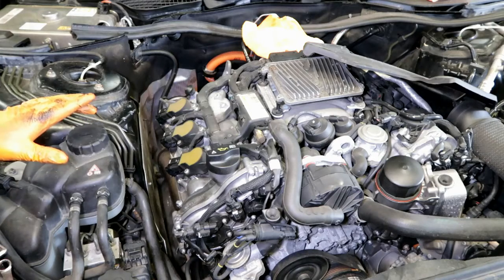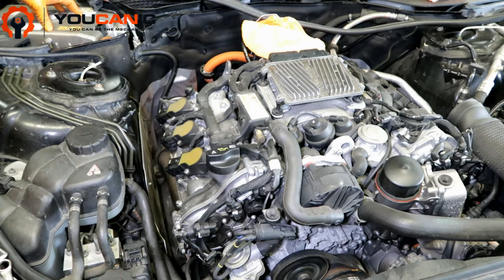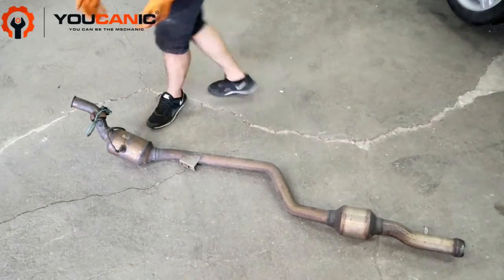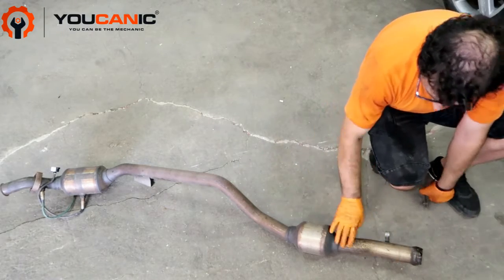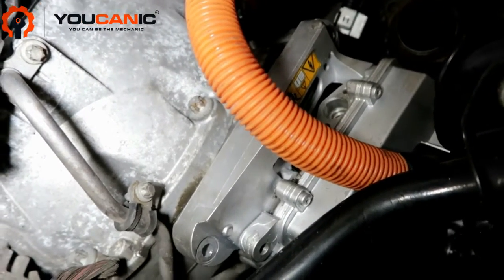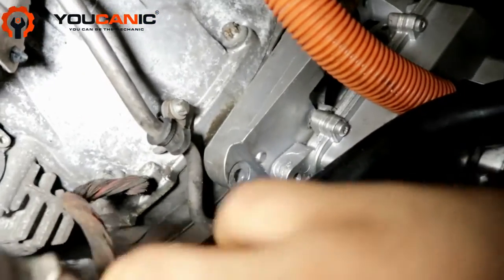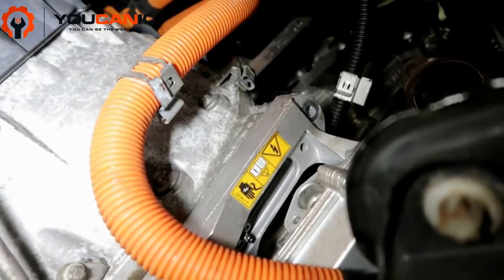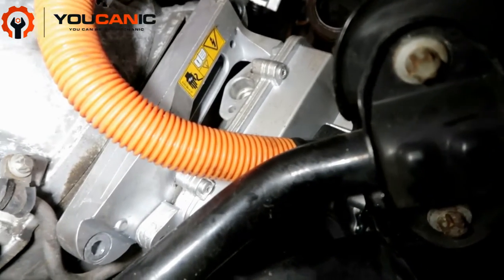2006-2013 Mercedes-Benz S400 - Hybrid Power Electronic Module Replacement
This provides a step-by-step guide on replacing the power electronic module in a Mercedes-Benz S400 hybrid vehicle. The video explains the importance of a functioning power electronic module for optimal vehicle performance and fuel efficiency. It demonstrates the process of safely removing the old module, installing a new one, and properly testing and verifying the replacement using basic tools and techniques. The tutorial covers important factors such as identifying the location of the module and properly disconnecting and reconnecting electrical connections, as well as choosing the appropriate replacement module and following manufacturer guidelines for installation. Additionally, the video provides helpful tips on troubleshooting common issues that may arise during the replacement process, such as incorrect wiring or a faulty replacement module. Overall, this video is informative, easy to follow, and a valuable resource for Mercedes-Benz S400 hybrid owners looking to perform basic maintenance or repairs on their car's hybrid power electronic module.